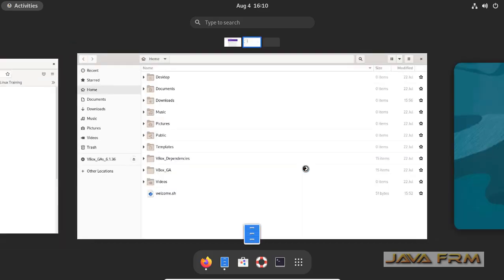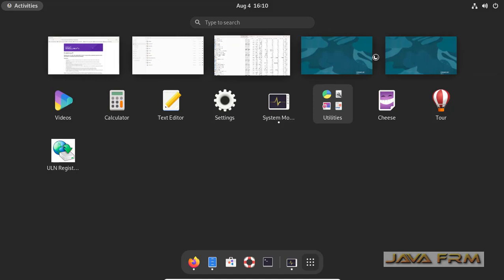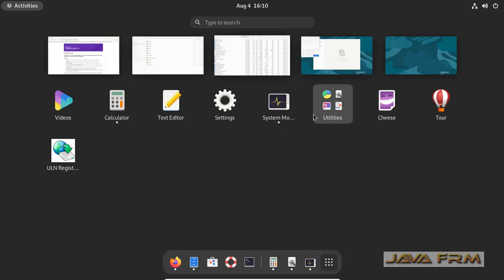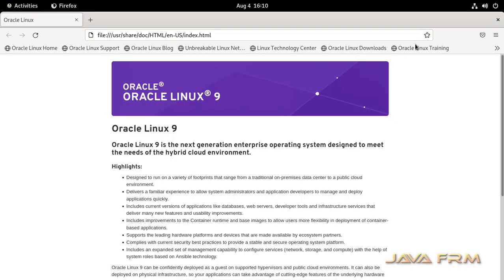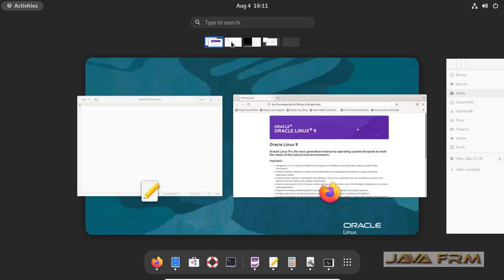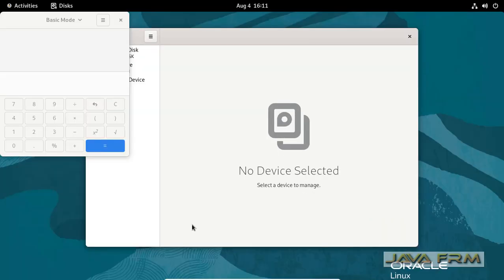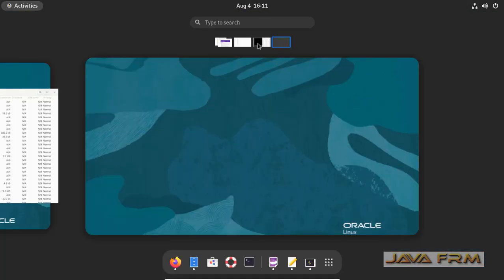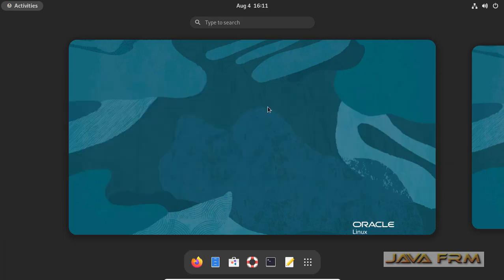How to switch between workspaces in Oracle Linux 9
In this video we are going to see how to use and switch between workspaces on Oracle Linux 9.